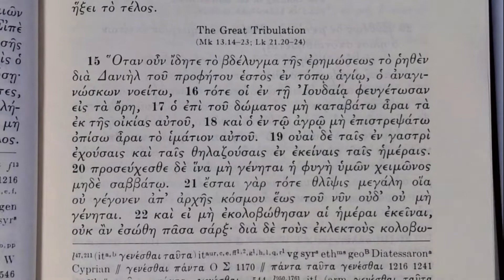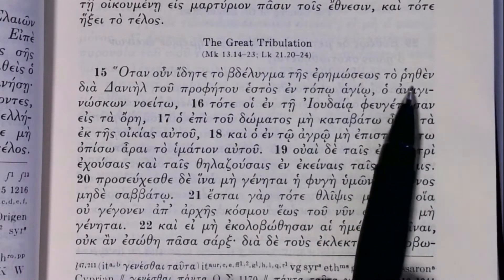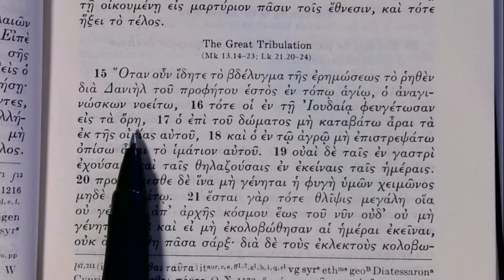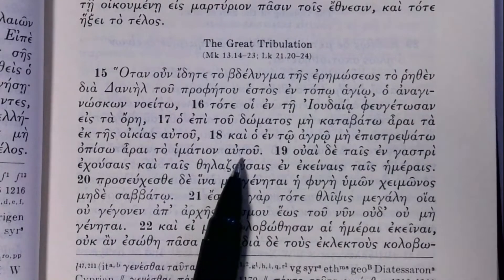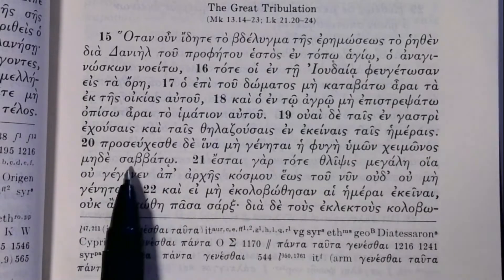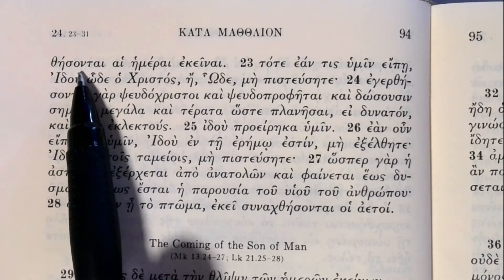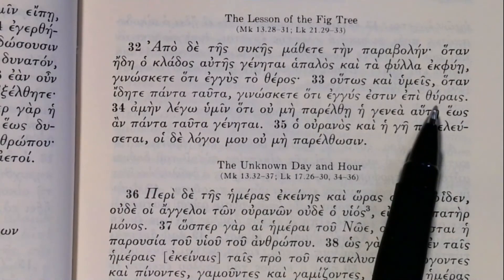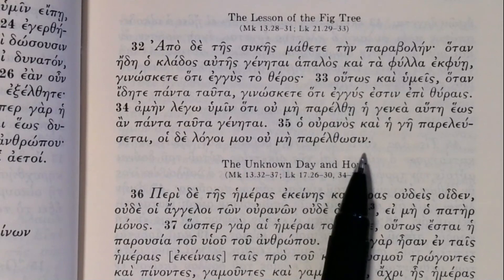Reading the Greek New Testament: Matthew Chapter 24:15-35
The great tribulation.